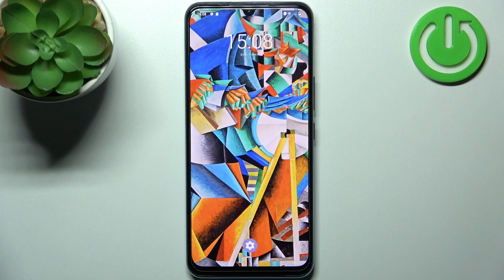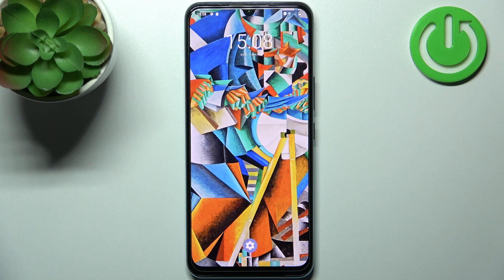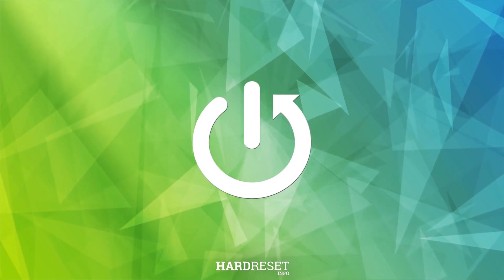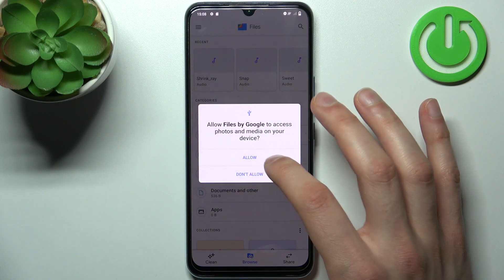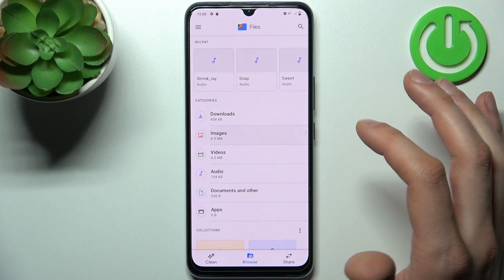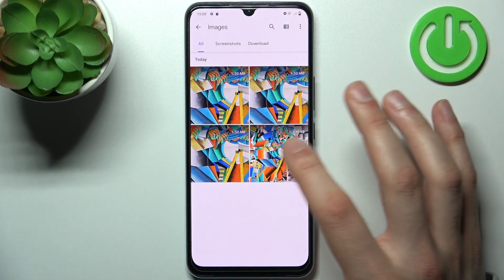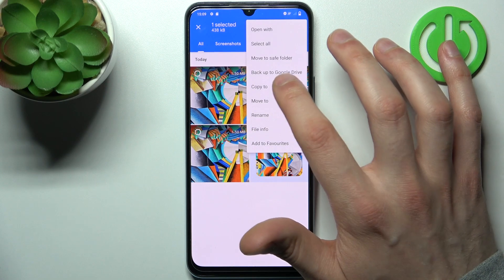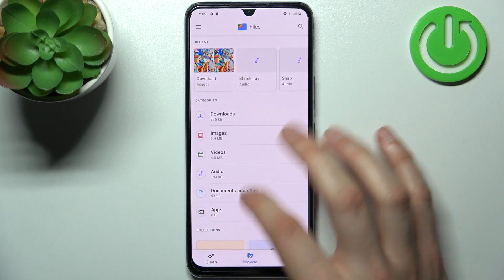How To Transfer Files With VIVO IQOO Z5X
In this informative video tutorial, we demonstrate how to transfer files with the VIVO iQOO Z5X smartphone. Whether it's photos, videos, documents, or other media, transferring files is essential for sharing and managing data. We cover various methods of file transfer, including USB cable, Bluetooth, and third-party file transfer apps. Viewers will gain a comprehensive understanding of how to efficiently and securely transfer files to and from their VIVO iQOO Z5X, ensuring seamless data management.

VIVO iQOO Z5X file transfer tutorial
Step-by-step guide: File transfer on VIVO iQOO Z5X
Transferring files using USB cable - VIVO iQOO Z5X
Wireless file transfer methods for VIVO iQOO Z5X